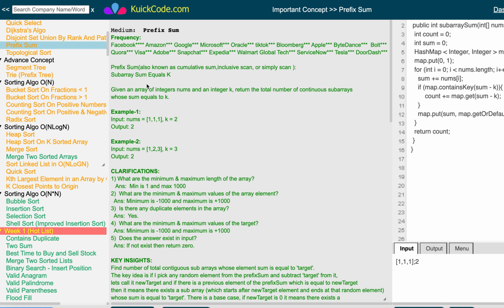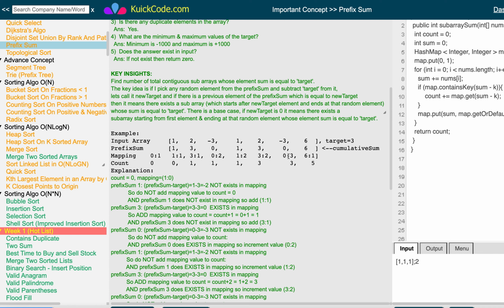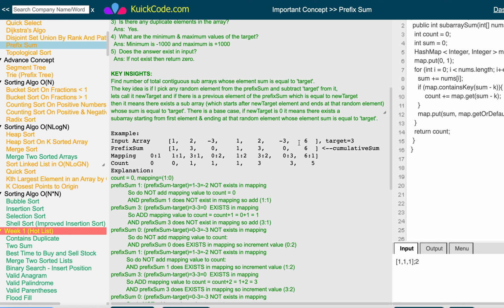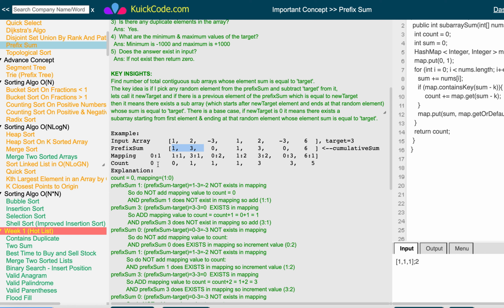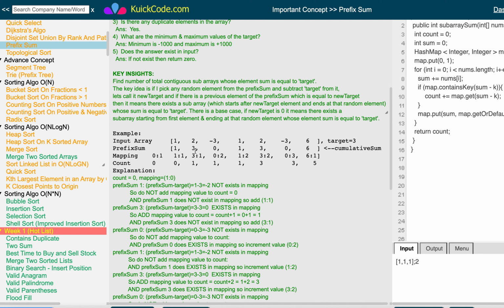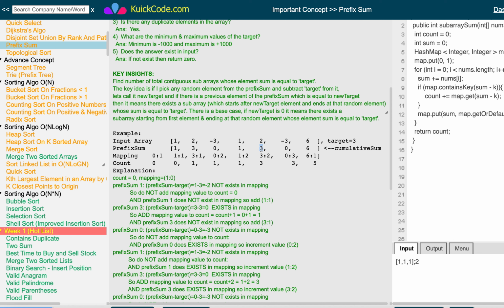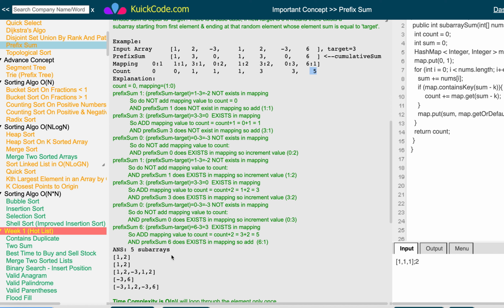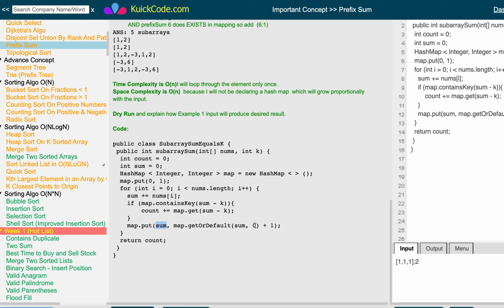Subarray with k sum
This is very important FAANG coding problem Subarray with K sum.